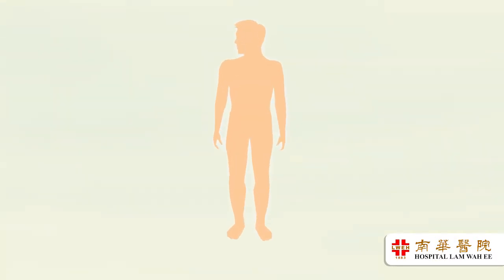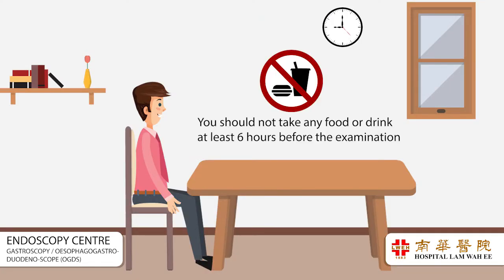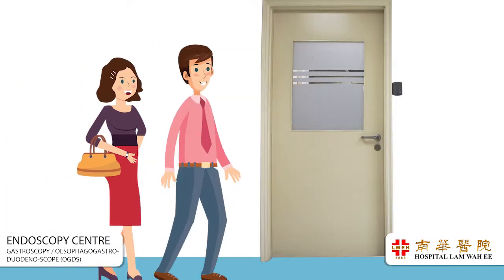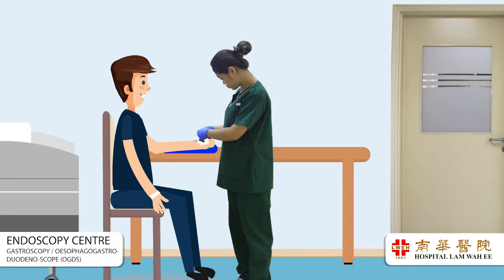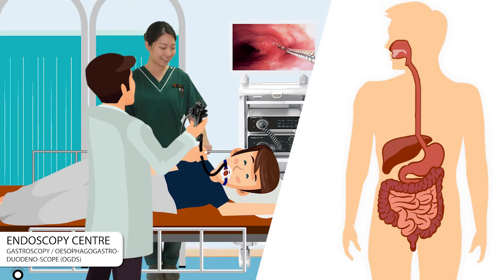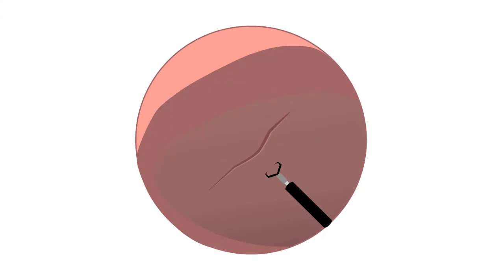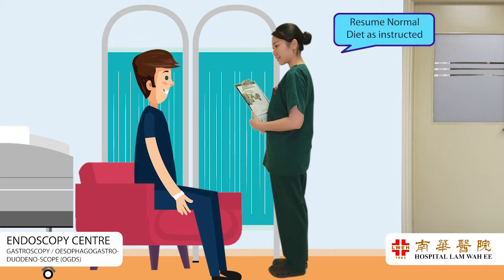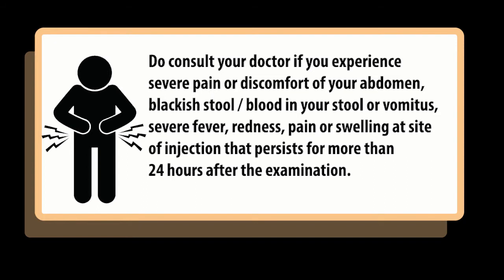Gastroscopy (English) - Hospital Lam Wah Ee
Gastroscopy clip in English - Hospital Lam Wah Ee